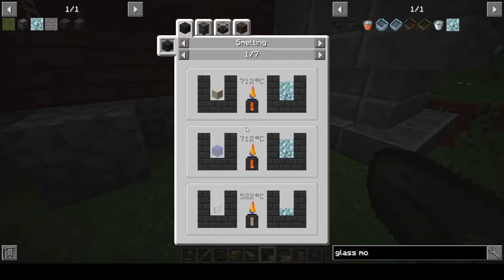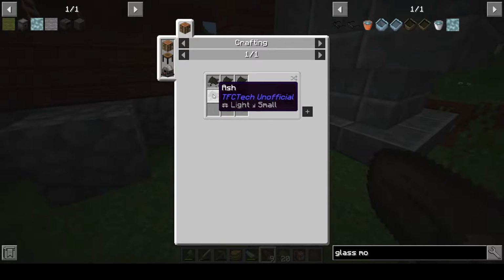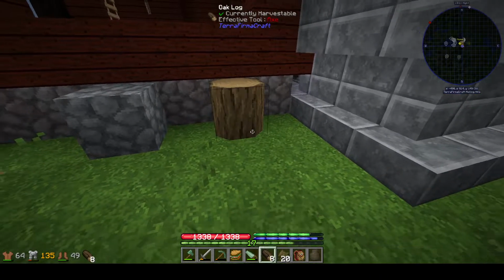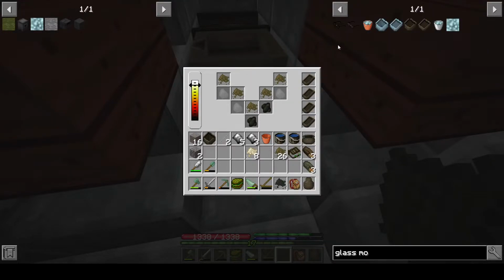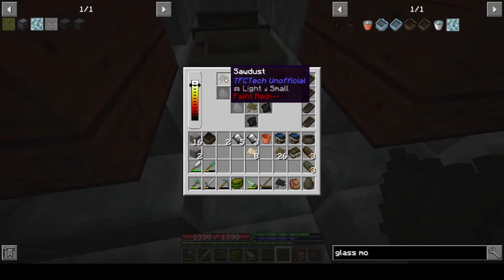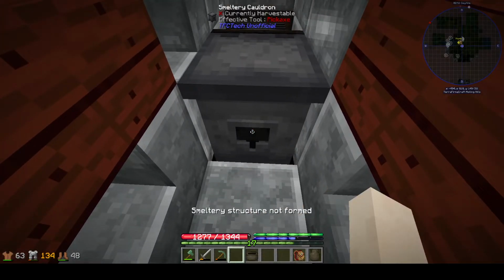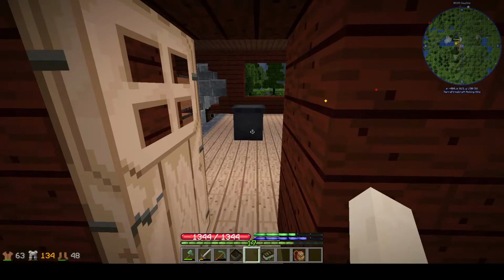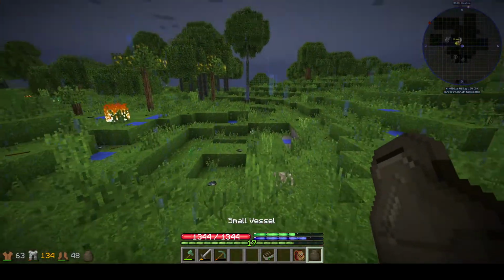Terrafirmacraft: Reditus 2 Ep 24 - Glass?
Today I get bamboozled trying to make glass.  Grab a beverage, sit back and enjoy me writhing in pain.